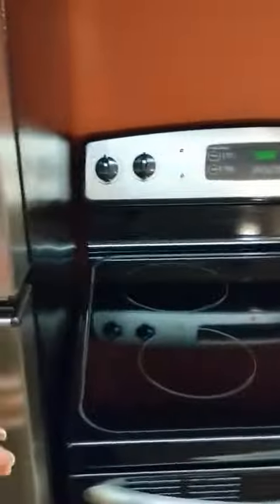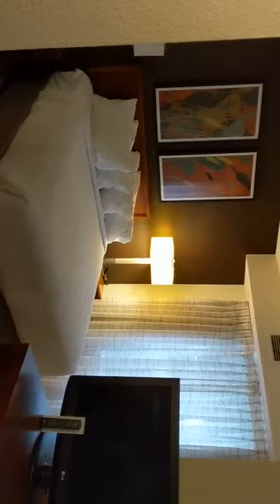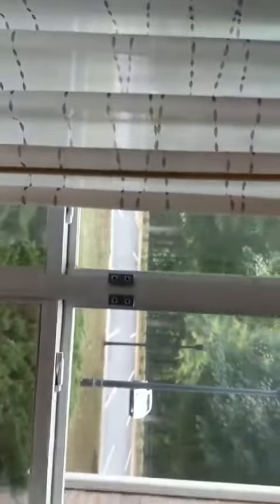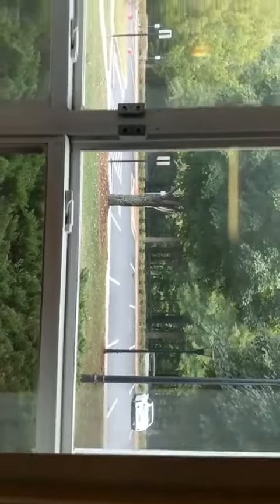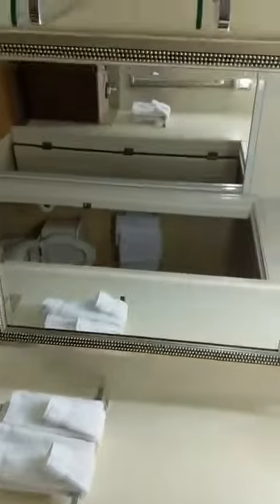Atlanta Marriott Alpharetta | 5750 Windward Pkwy, Alpharetta